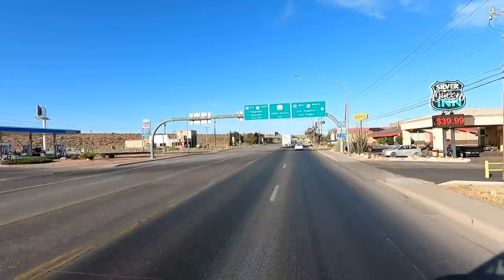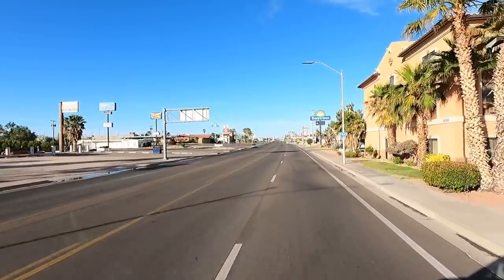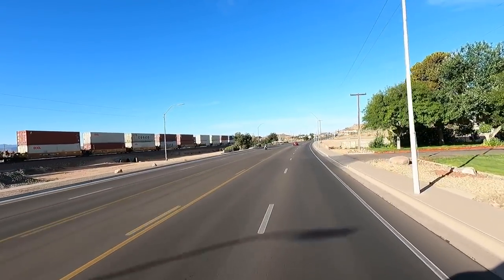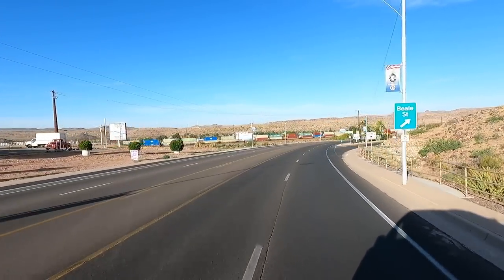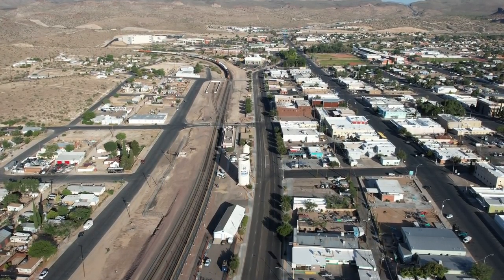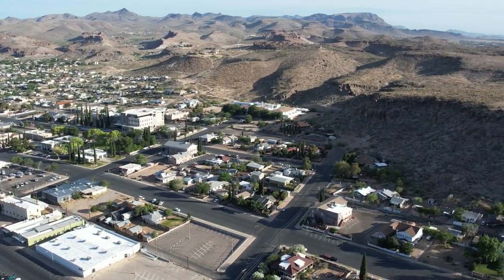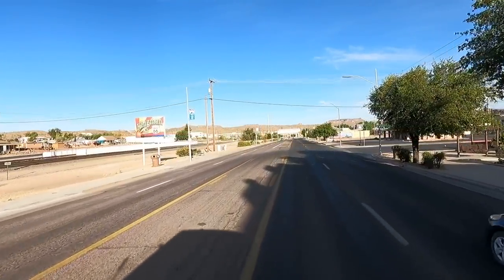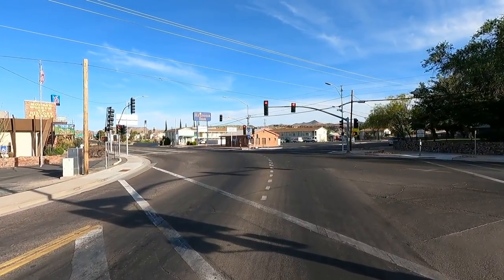Kingman Railroad Museum Historic Route 66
Explore Kingman Railroad Museum along Historic Route 66 and the old town of Kingman Arizona.  This original section of the famous Route 66 has several old buildings and museums for enjoying the Route 66 experience.